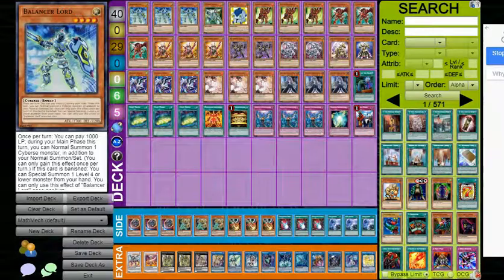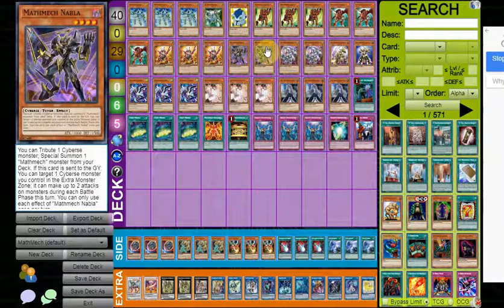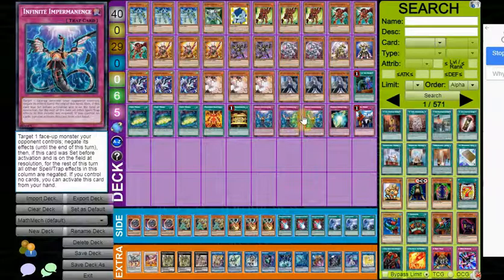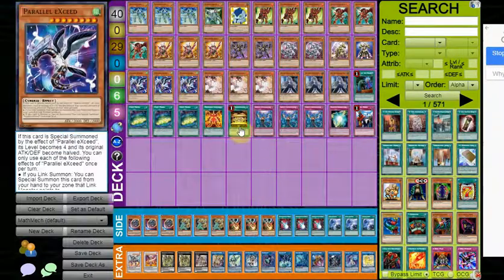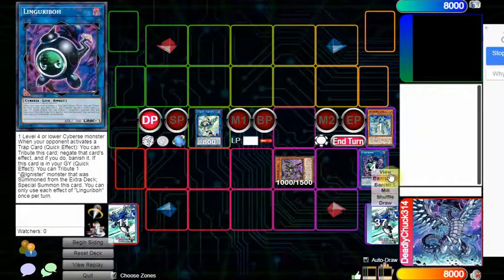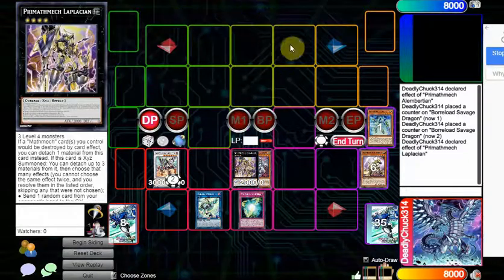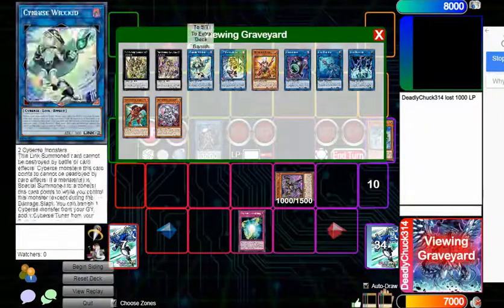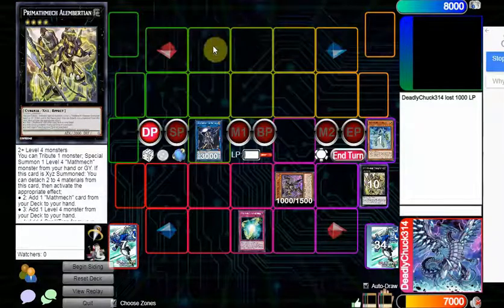Mathmech Deck Profile + Combo Tutorial - An Underrated Rogue Option?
This is a rather high skill cap deck with tons of different variations for the combo so here's the spreadsheet for all of them